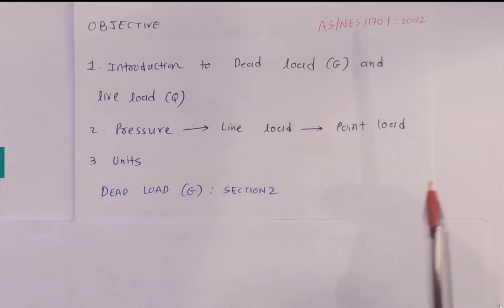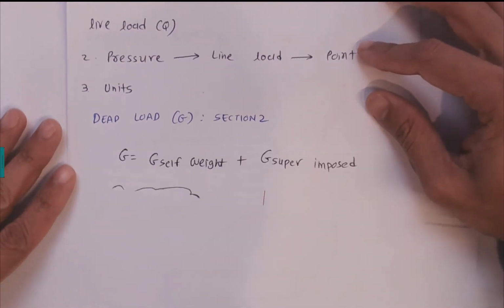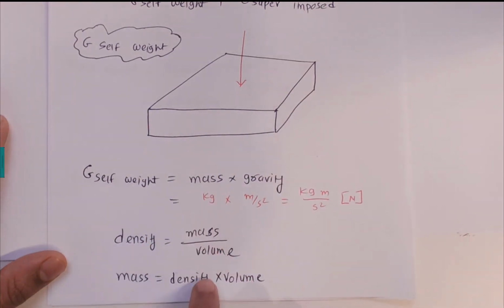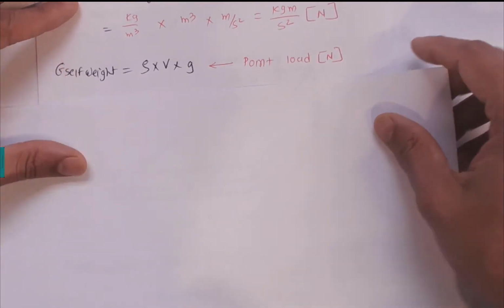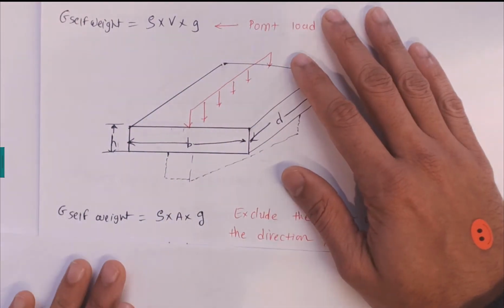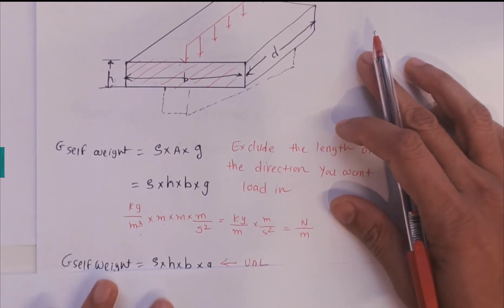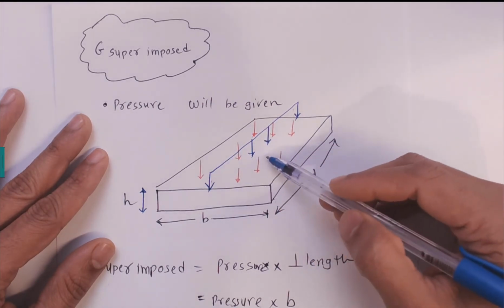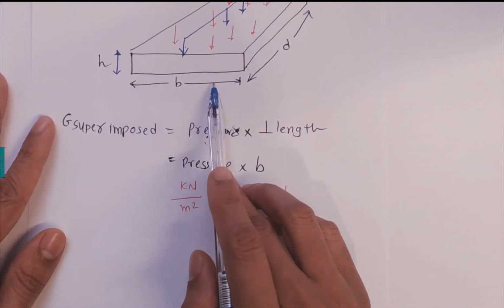Introduction Dead Load AS/NZS 1170.1